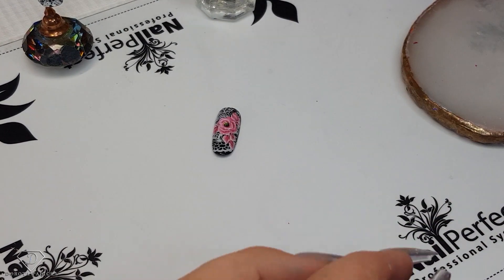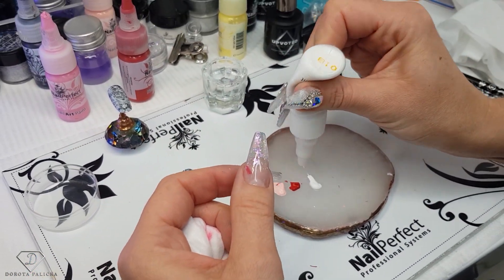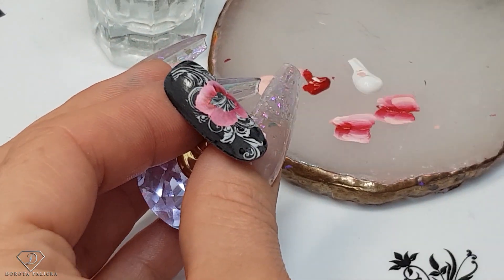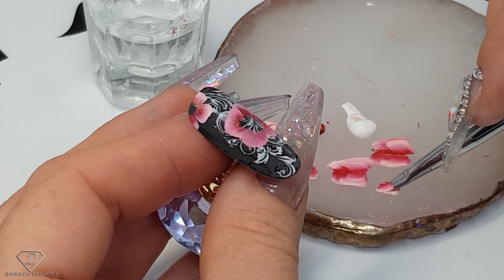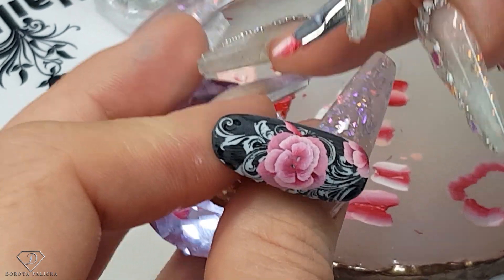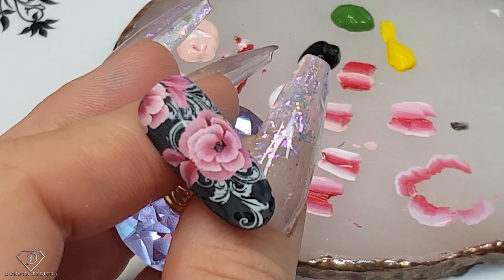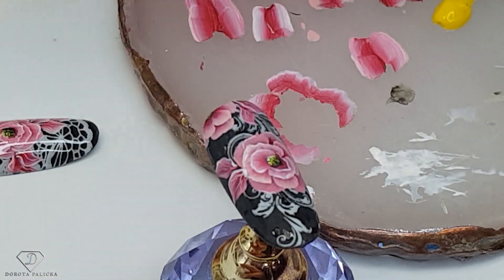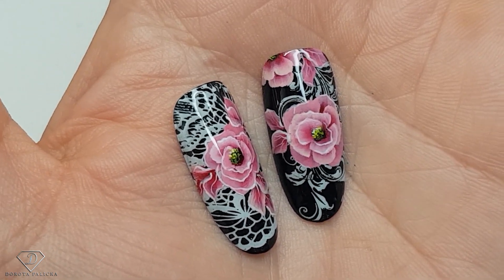How to paint one stroke rose flower. Acrylic paints nail art. Rose nail art. One move flowers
Hi in this nail tutorial I will show you how to paint one stroke roses nail art.

Dorota Palicka International Nail Artist And Educator is creating Nail art designs, nail structure tutorials, beauty, Nail trends, nails 2020